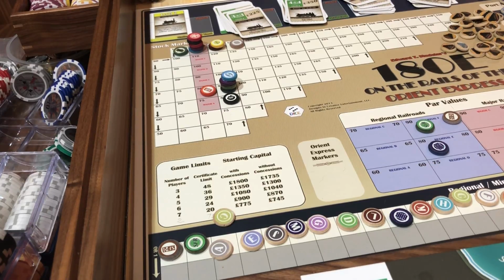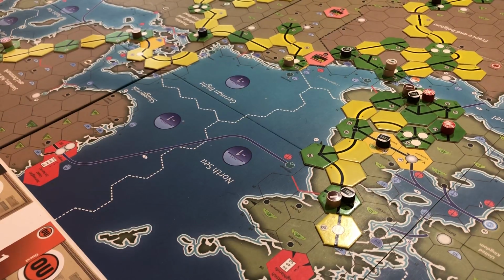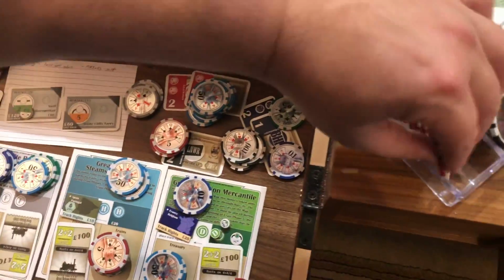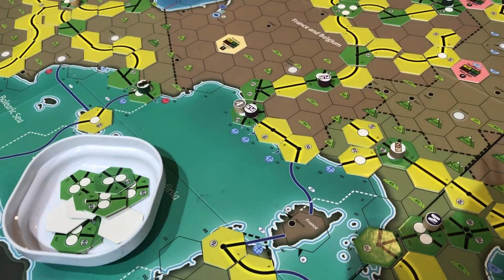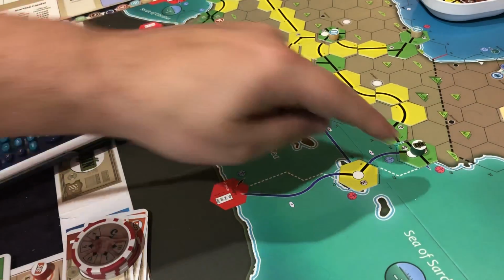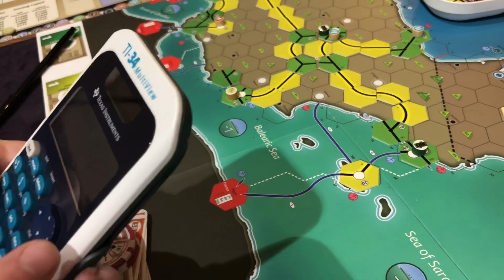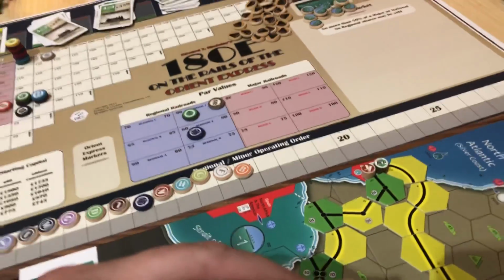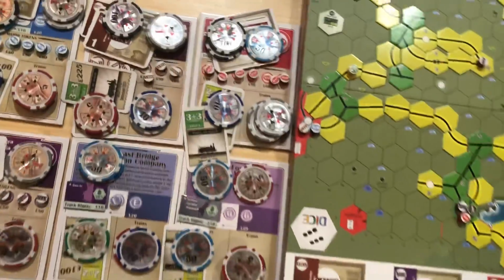18OE 18xx rules and playthrough pt 16